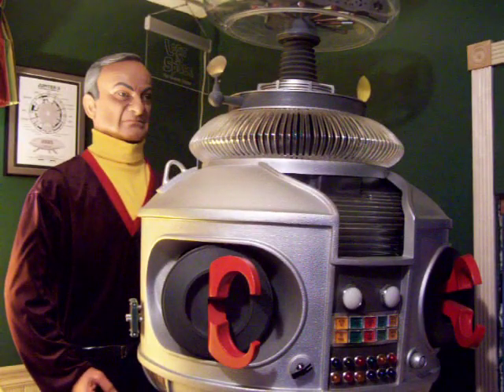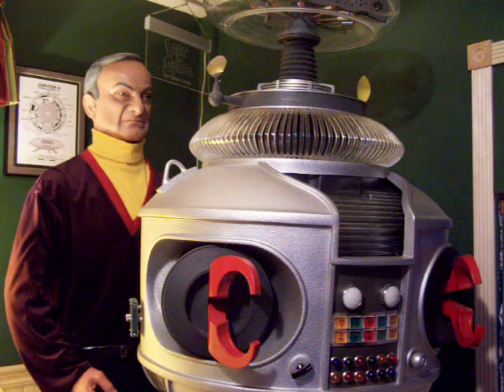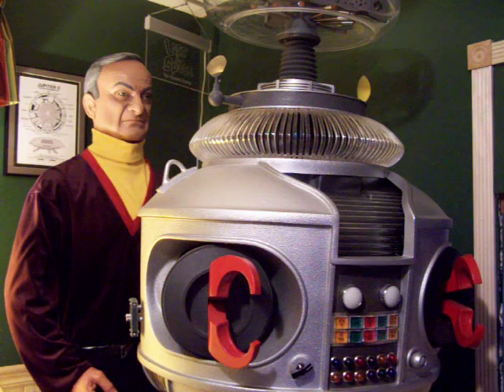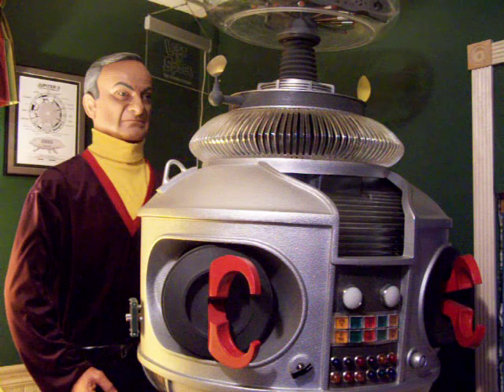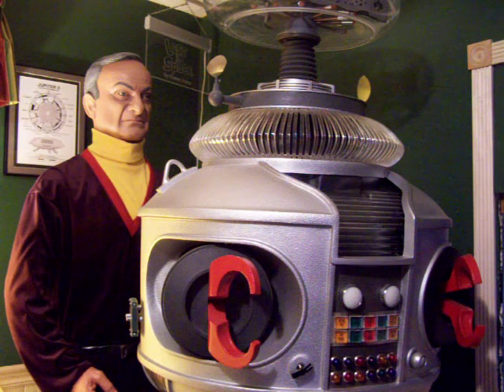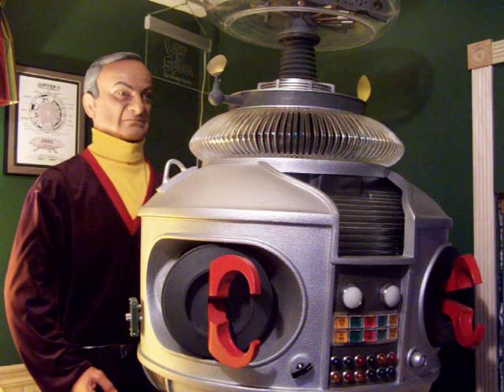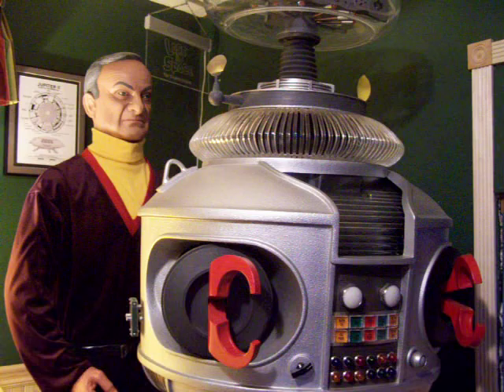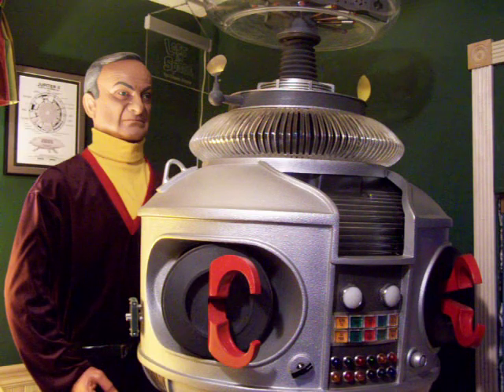Sound system for the B9 robot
This is a demo of a new sound system for the B9 robot.